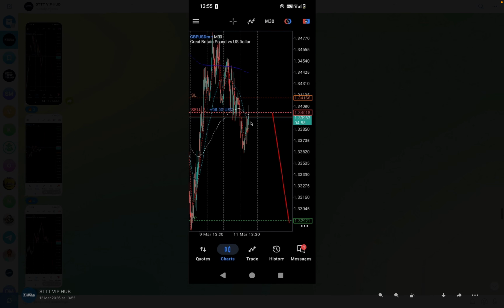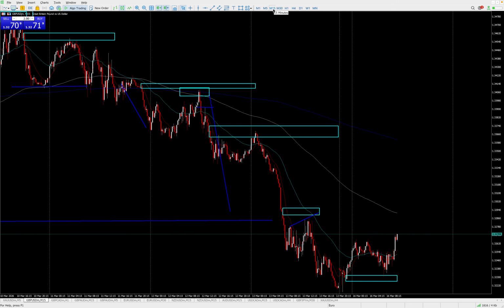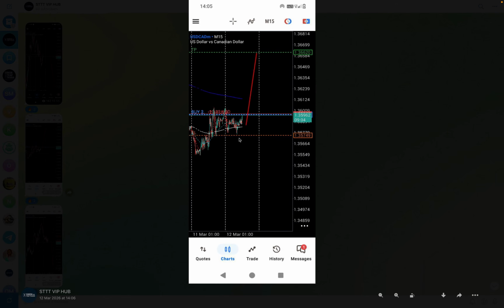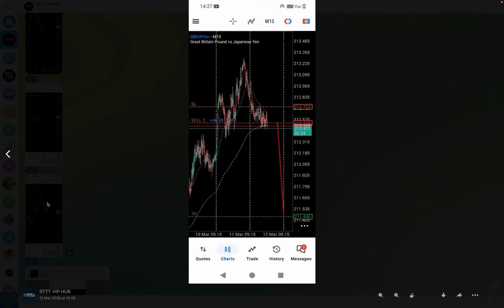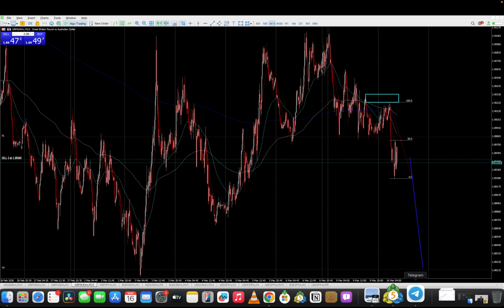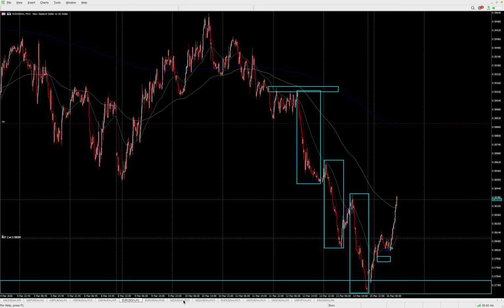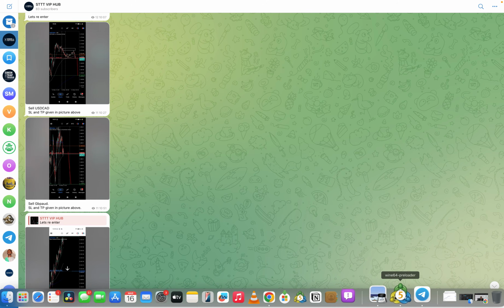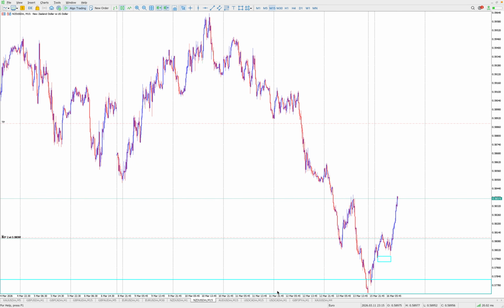Trade Like A Sniper Masterclass!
Episode 2 Of Masterclass.